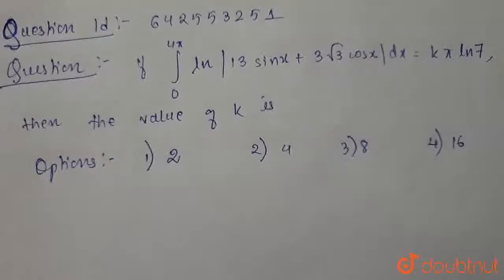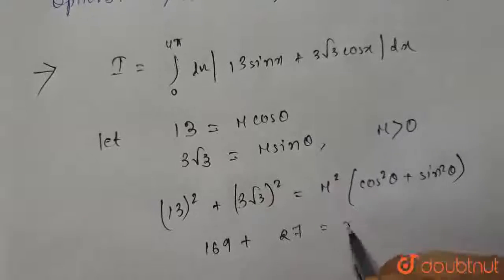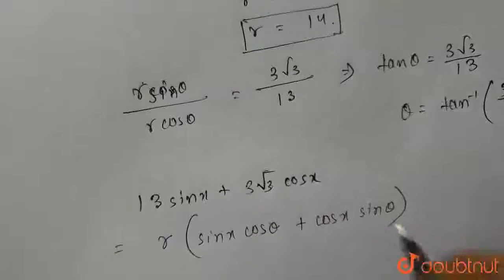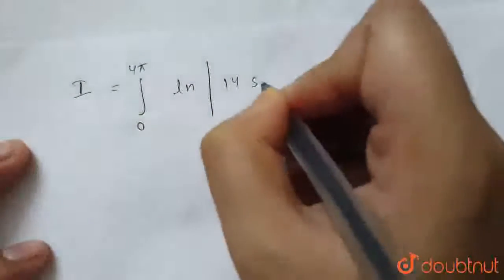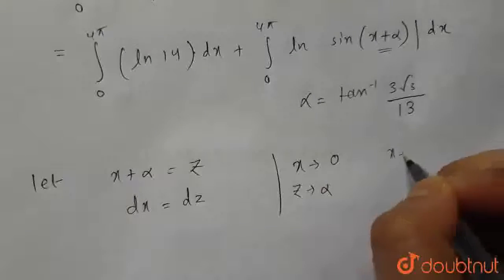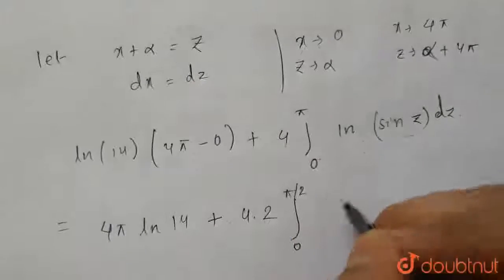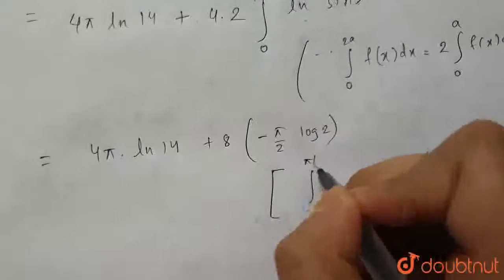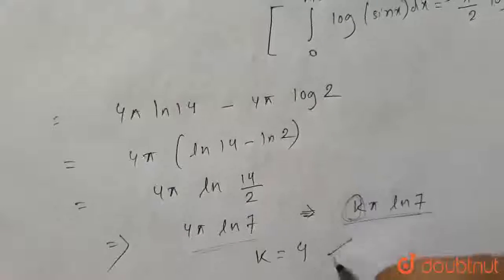If int_(0)^(4pi)ln|13sinx+3sqrt3cosx|dx=kpiln7, thenthe value of k is | CLASS 12 | DEFINITE INTE...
If int_(0)^(4pi)ln|13sinx+3sqrt3cosx|dx=kpiln7, thenthe value of k is
Class: 12
Subject: MATHS
Chapter: DEFINITE INTEGRATION
Board:IIT JEE

👉 Have Any Query? Ask Us.